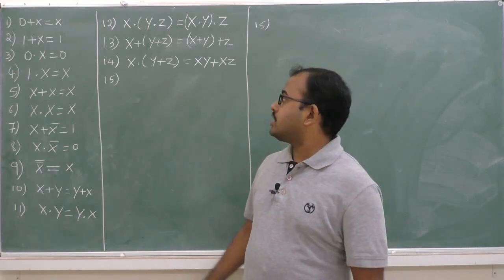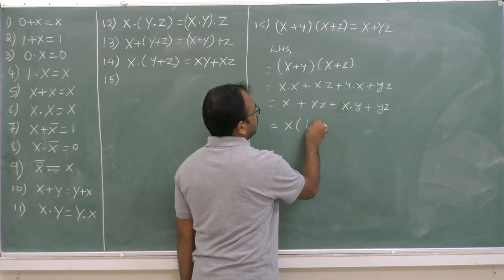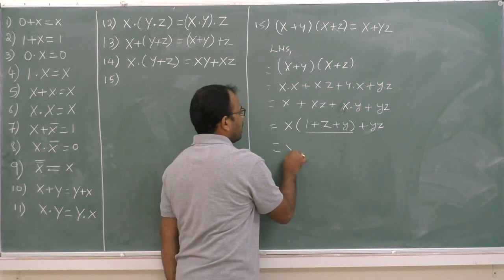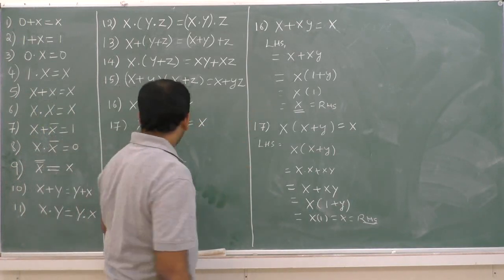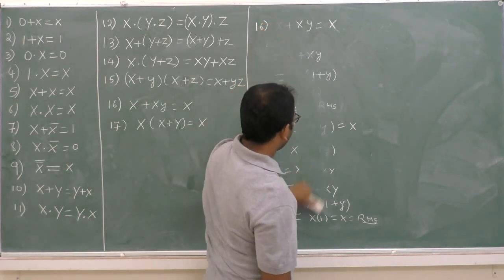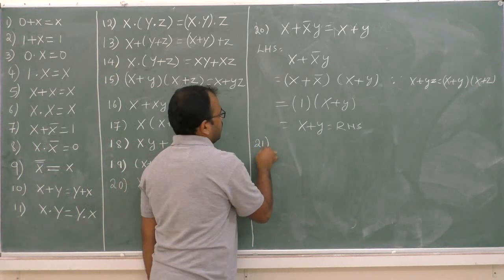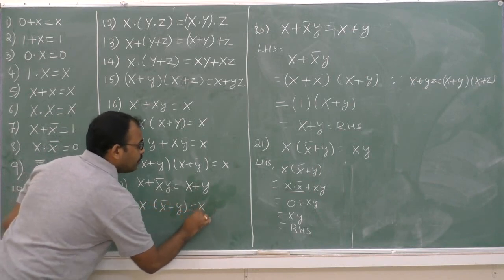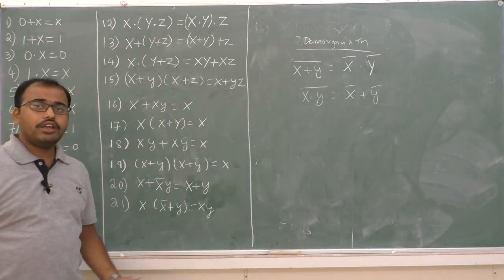II PUC - COMPUTER SCIENCE - BOOLEAN ALGEBRA - session - 4B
Faculty : GGP
Subject: COMPUTER SCIENCE
Topic: BOOLEAN ALGEBRA

Note: It is advised to set high resolution (480p) for best performance on youtube and use head set for good audibility.
Also big screen is preferred for best visibility